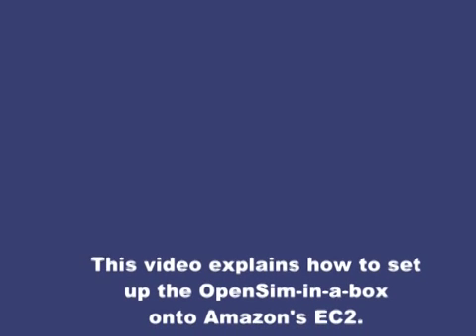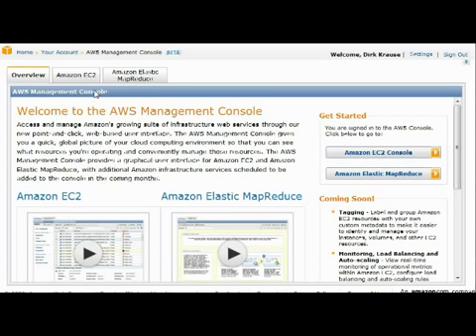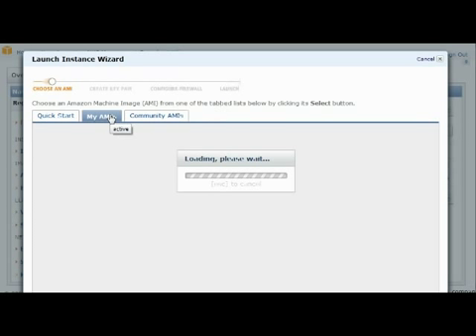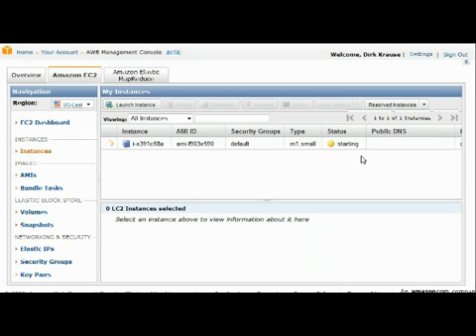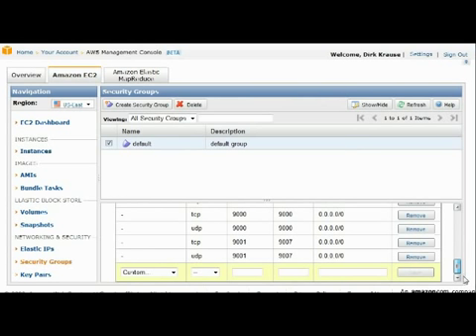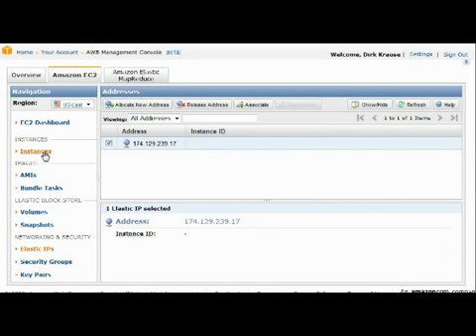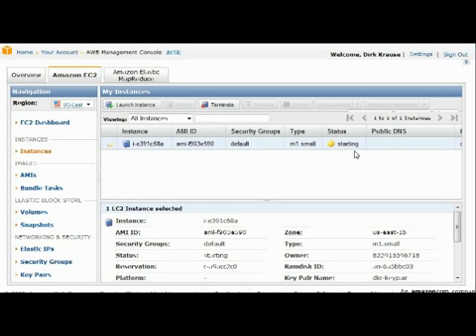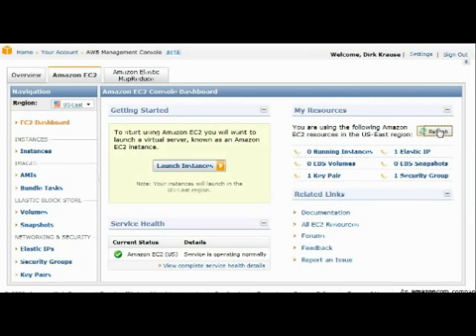Setting up OpenSim-in-a-box for Amazon's EC2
launch a virtual world in the cloud - for details go to web3dblog.wordpress.com.